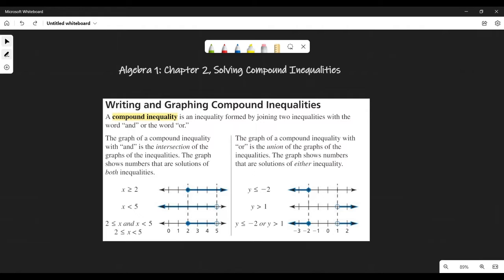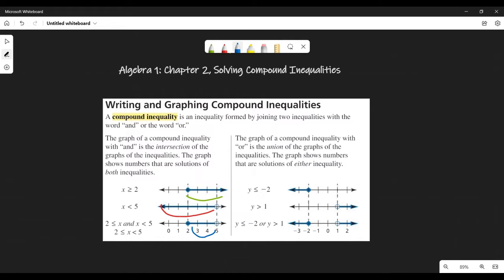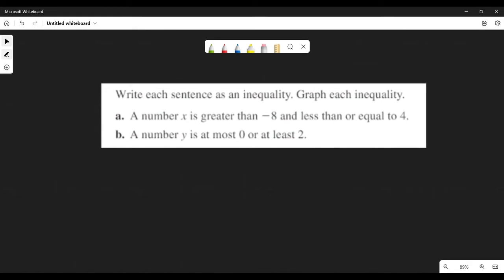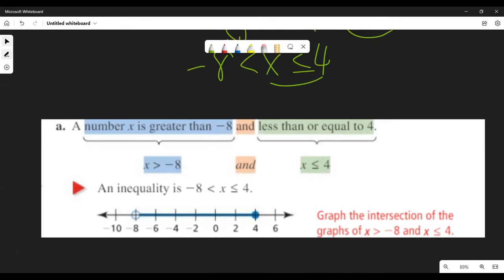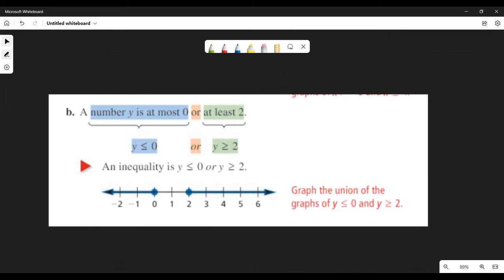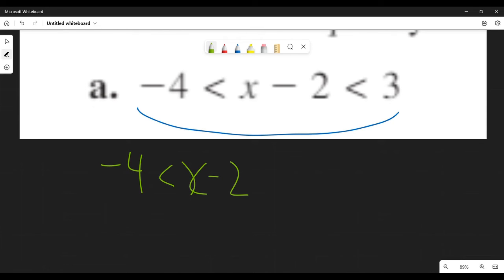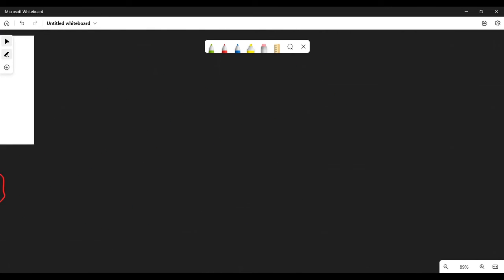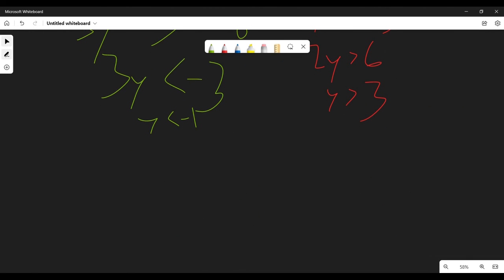Algebra 1: Chapter 2, Solving, graphing and writing compound inequalities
In this video you learn how to solve, graph and write compound inequalities. You also learn about the 2 different types of compound inequalities.
If you need more practice check out Big Ideas Math online textbook.
This would be Lesson 2.5 in the text book.
Keep Practicing!